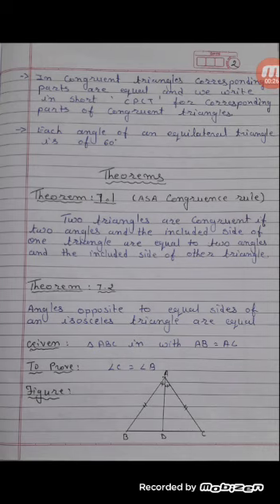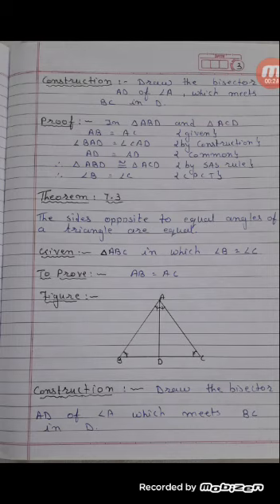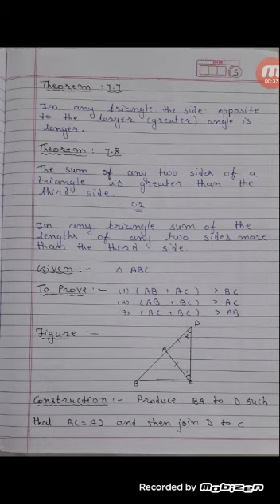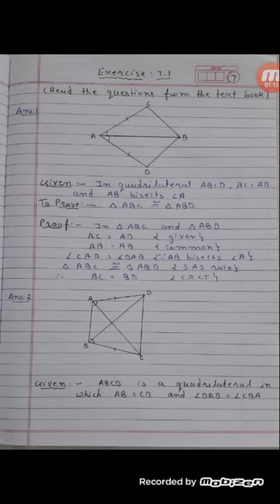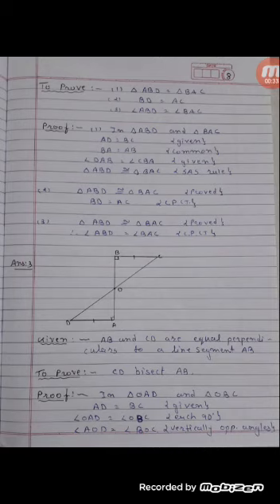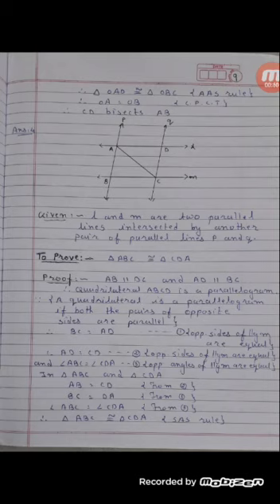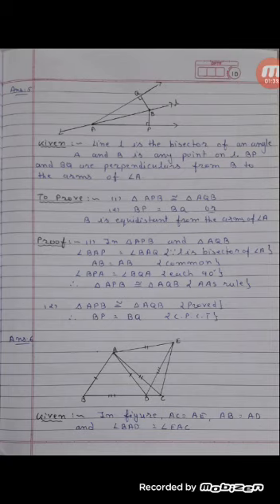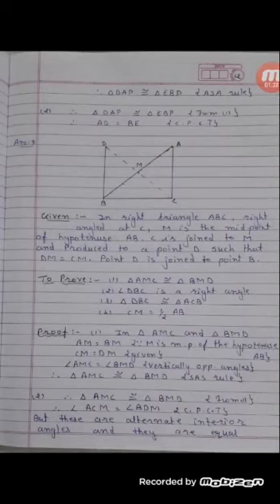Std - 9 - EM - Maths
-(ch-7Triangles)

ALSO VIEW OUR MOST LIKED VIDEOS.